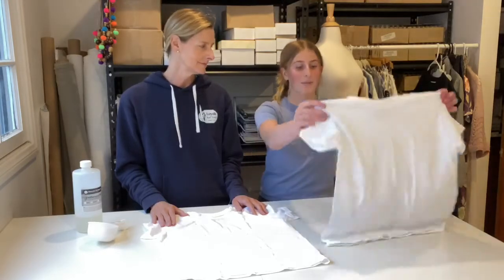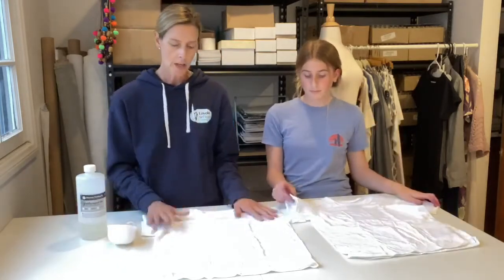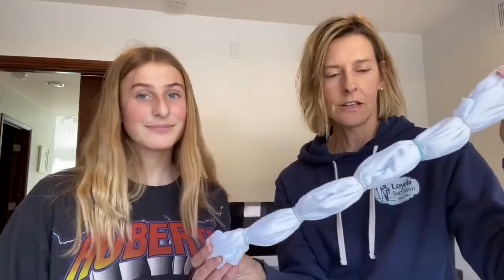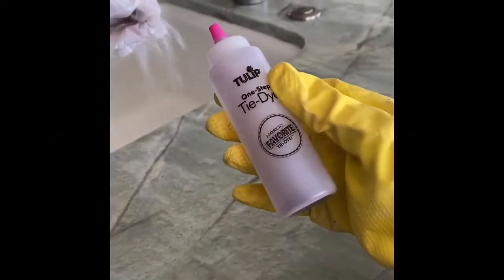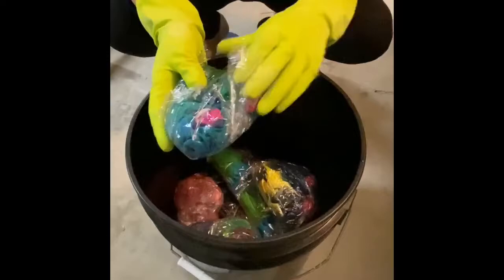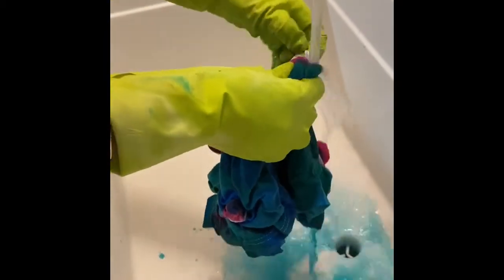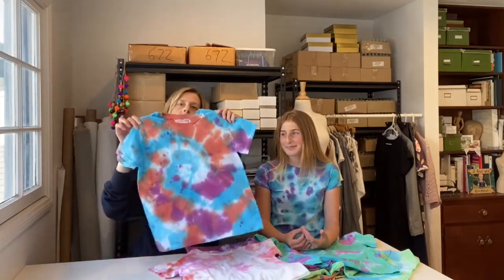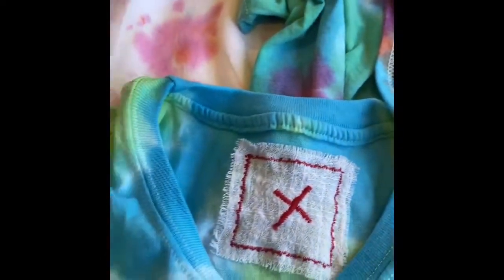DIY Tie Dye Workshop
Get creative at home with our workshop series. This week, tie dye with homespun embroidery! Find more fun, interactive design activities for kids (and teens!)

Mabel the Fashion Muse is an fashion activity portal for kids online.